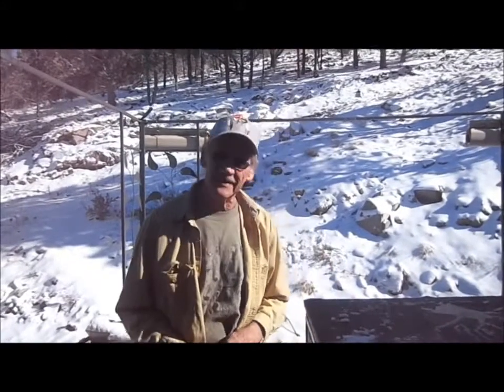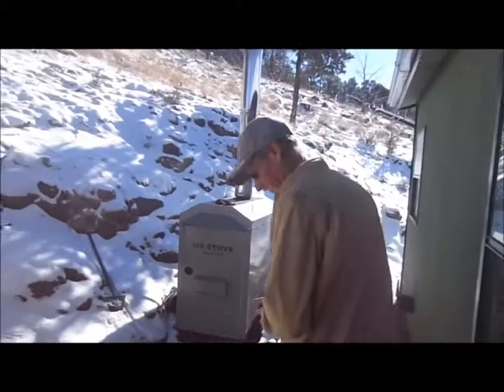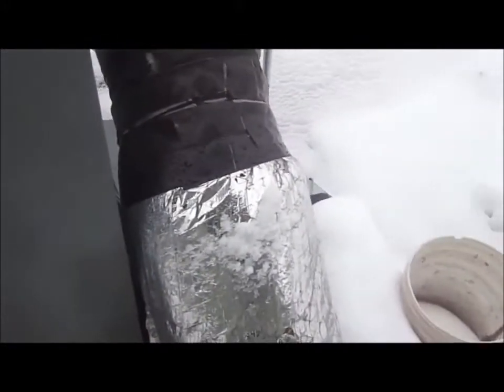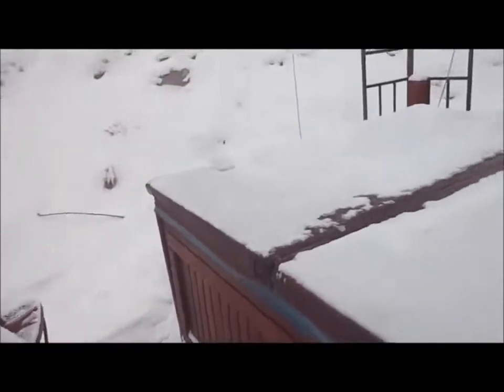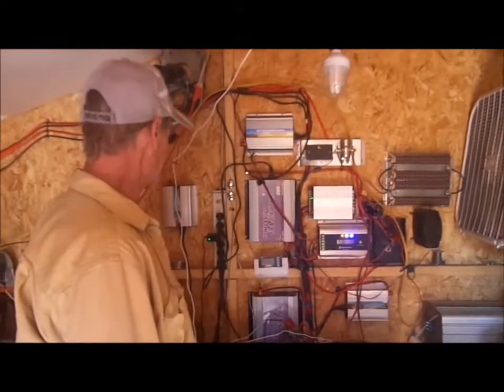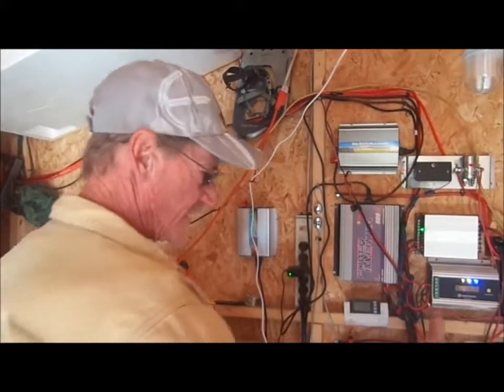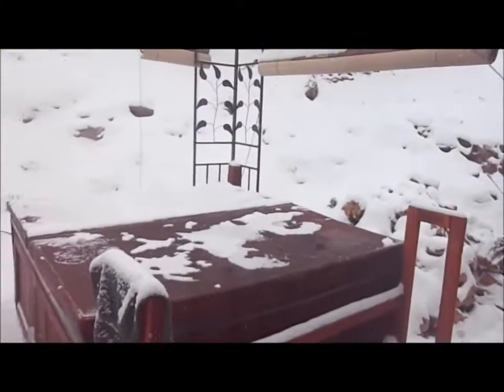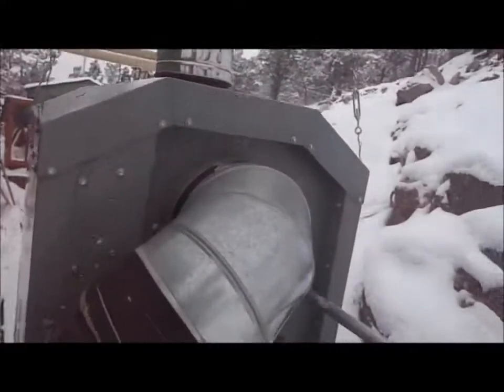UPDATED... DIY Home Hybrid Wind, Solar and Wood Power System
This shows a basic setup that uses a wood stove to heat a Spa.